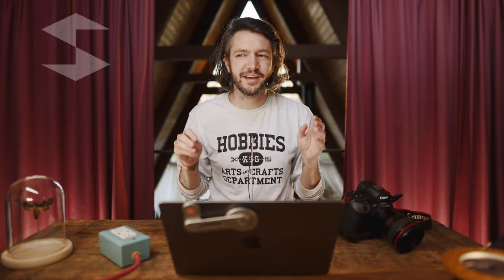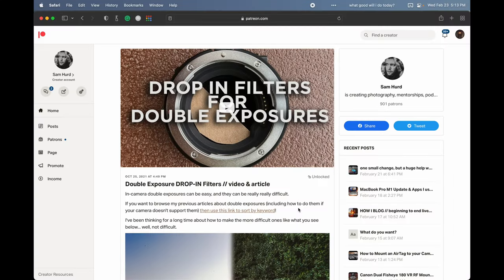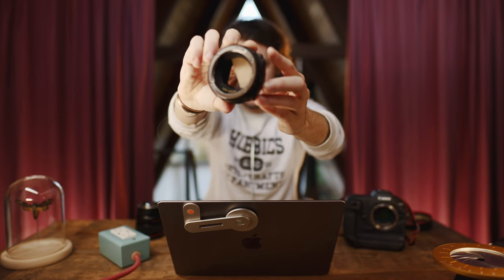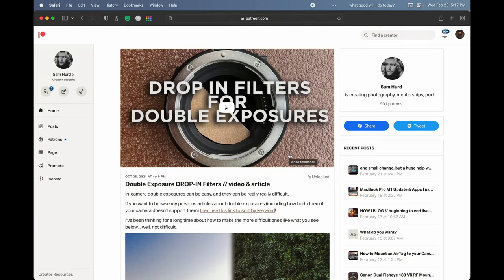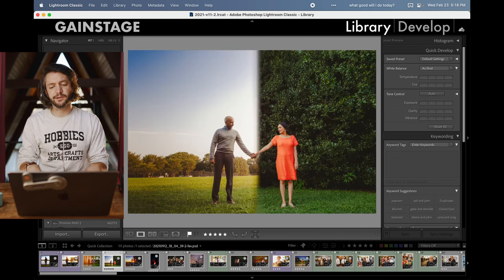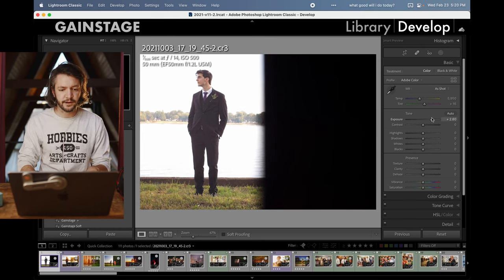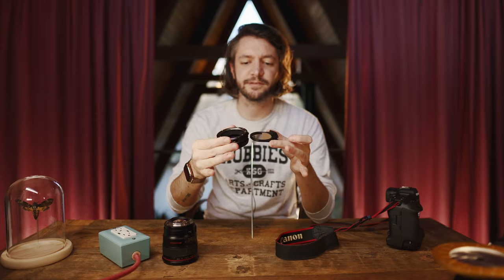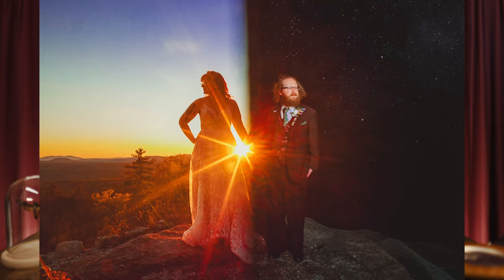Hack Your Camera for Double Exposure Photos using a canon dropin filter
This is the modified drop in filter with variable ND filter that I made to create in camera day/night split image double exposures in camera. The potential for how this can be used is huge, but it does take some practice and tweaking.